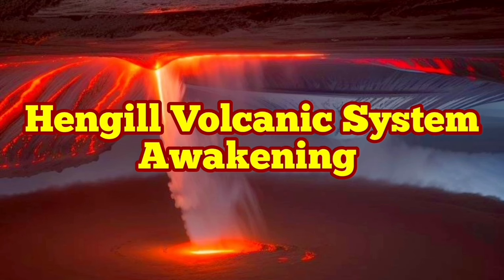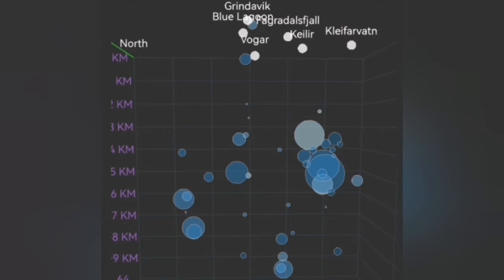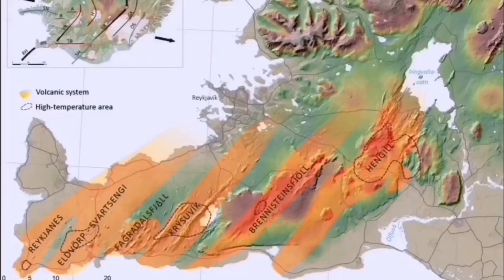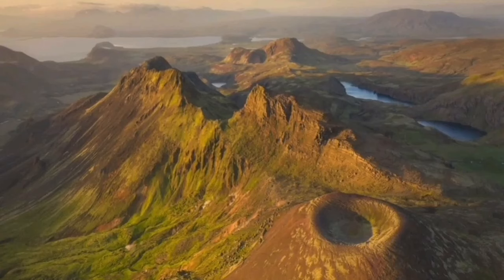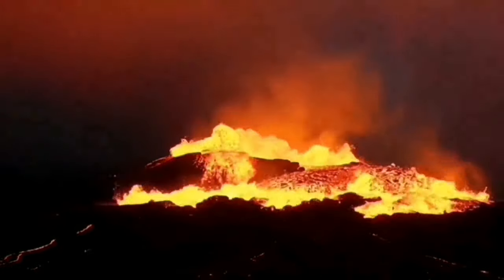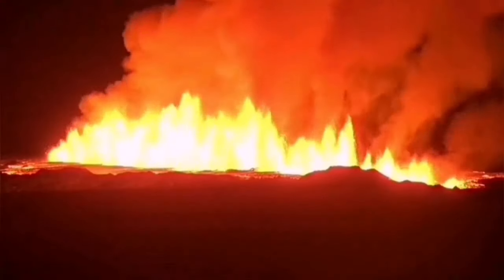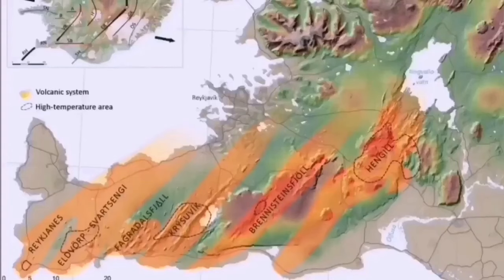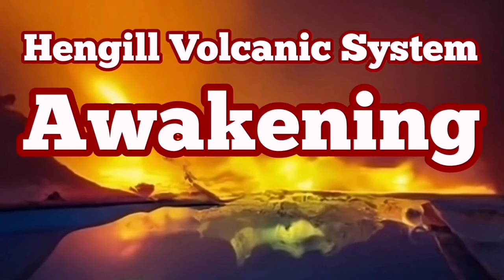Hengill Volcanic System Is Awakening,Iceland Reykjanes Peninsula Fissure Eruption,Hreppar Microplate